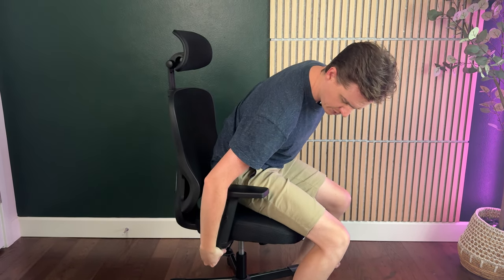Favorite Features of the Ergonomic Office Chair!